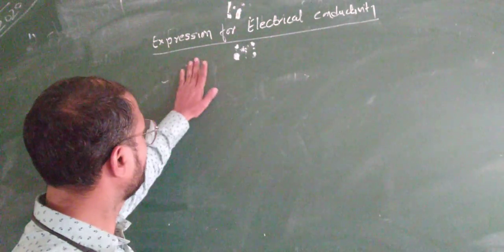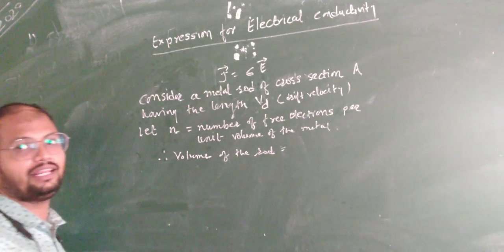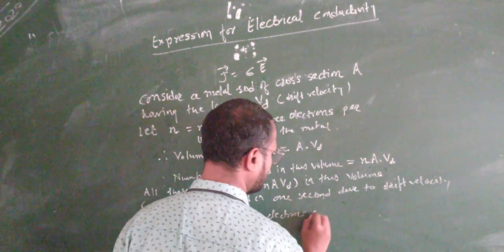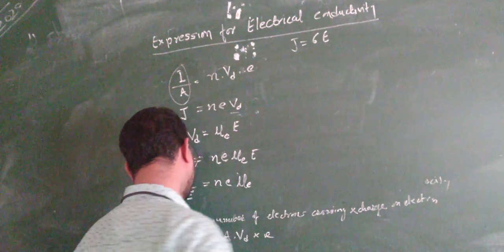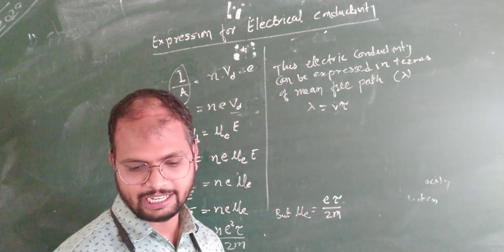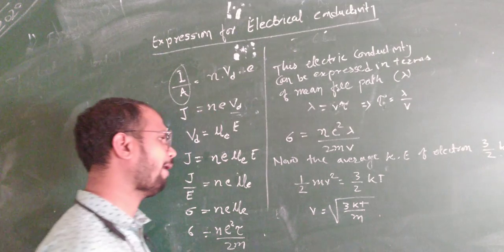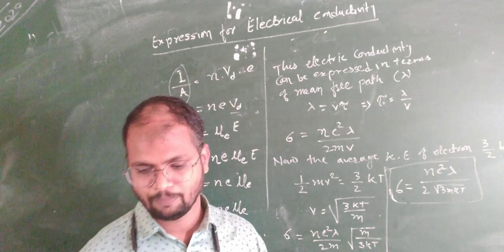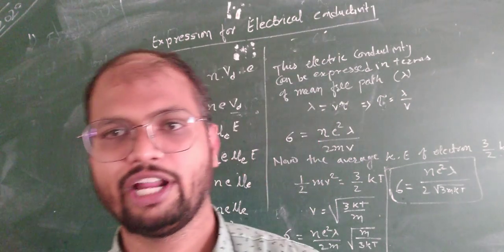Expression for Electrical Conductivity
BSc Sem V physics-I
Date 24/11/2020